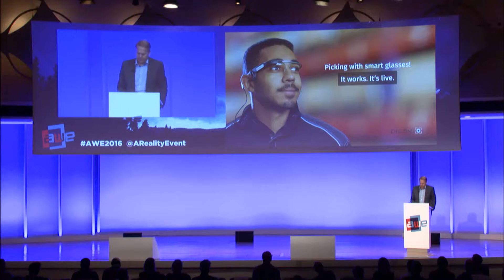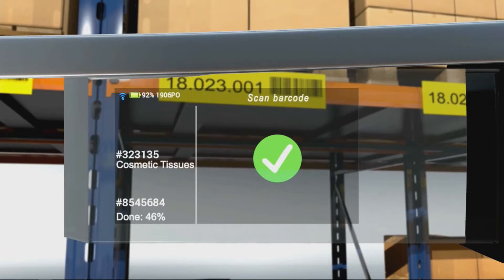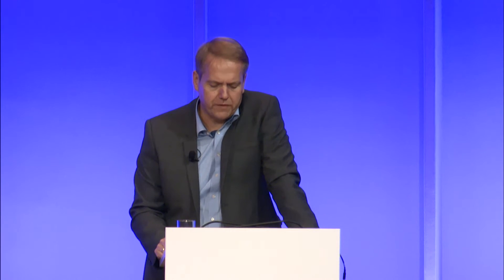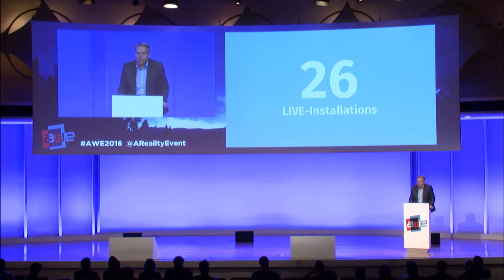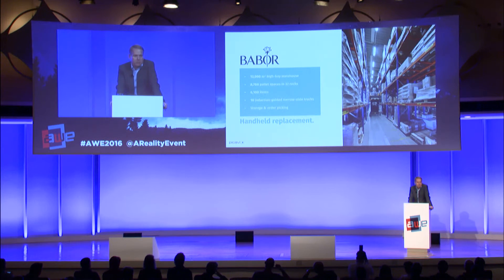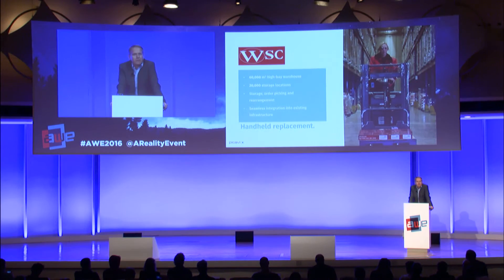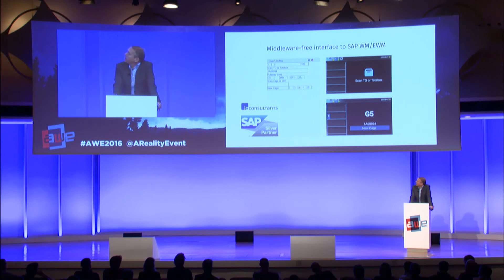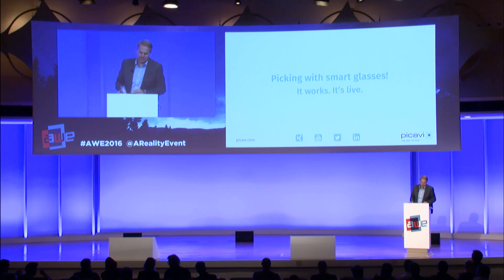Dirk Franke - CEO, Picavi: Picking with Smart Glasses! It Works! It's Live!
Dirk Franke - CEO, Picavi talk about Picking with Smart Glasses at AWE Europe 2016.
Picavi GmbH is the first company in the world to have developed order picking with smart glasses – so-called pick by vision – into a market-ready solution. We want to give an insight on how we got there and how it works. We will show three examples of our customers where the system is in practical use. This will give you an overview on the benefits and possibilities of our pick by vision solution. Picavi is blazing a trail for a new kind of intralogistics and you will get first hand information.
50 Exhibitors, 80 speakers and nearly 1,000 professionals including a mix of CEOs, CTOs, designers, developers, creative agencies, futurists, analysts, investors, and top press in a fantastic opportunity came together to learn, inspire, partner, and experience first hand the most exciting industry of our times.